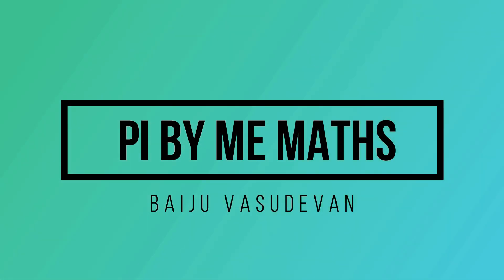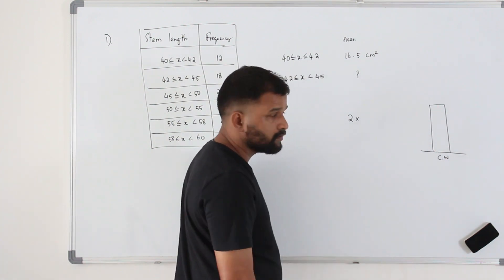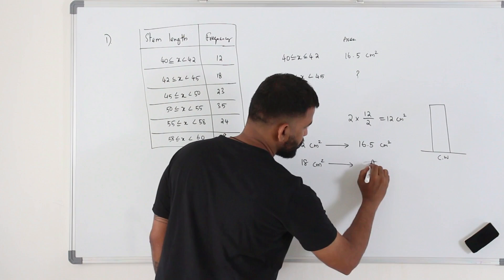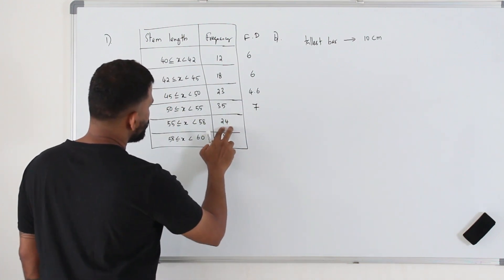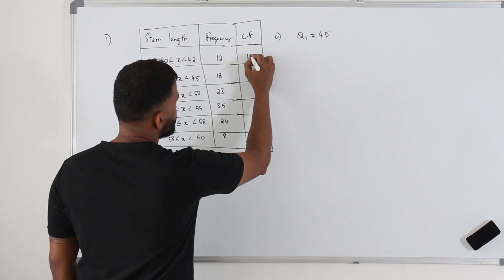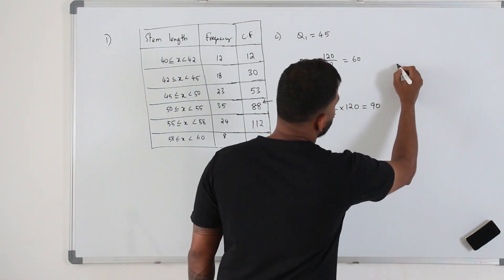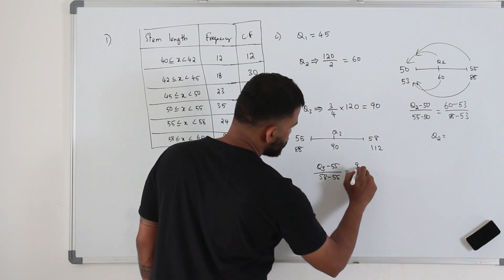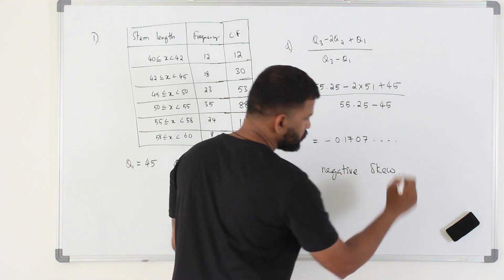Oct/Nov 2022 WST01 (Q1)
Oct/Nov 2022/S1 | WST01/01 | Q.No.1 | Histogram, linear interpolation & skewness  | IAL Pearson Edexcel

Direct Bank Transfer:
Bank Name: Abu Dhabi Commercial Bank (ADCB bank)
Account Name: Baiju Vasudevan
Account Number: 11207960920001 (current account)
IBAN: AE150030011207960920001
SWIFT Code: ADCBAEAA